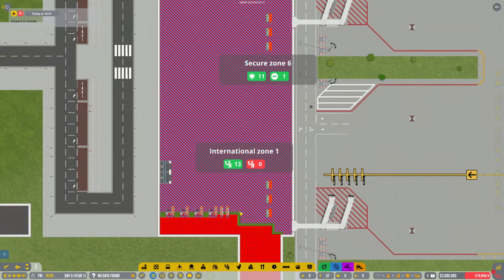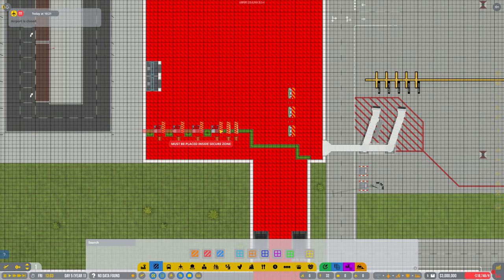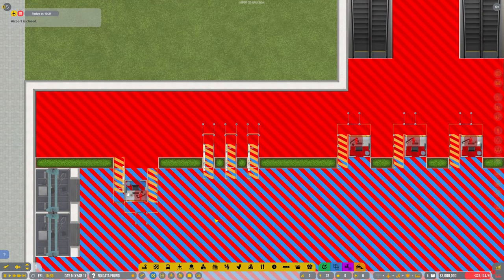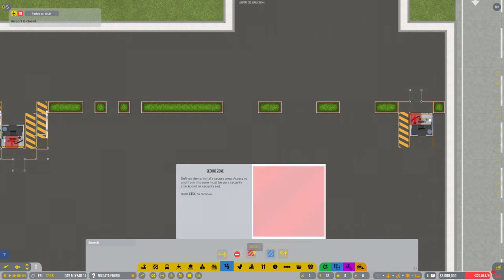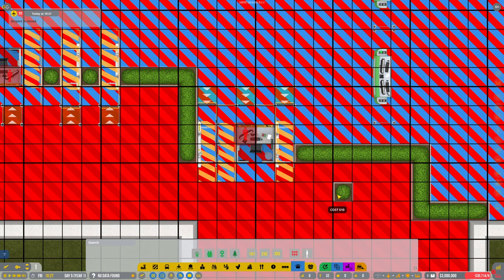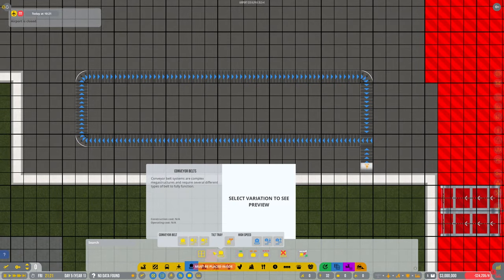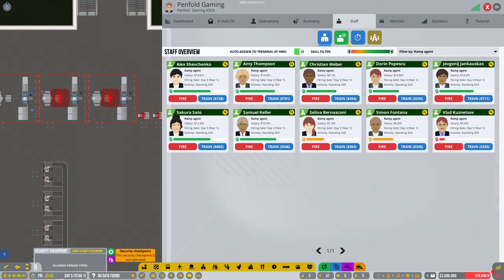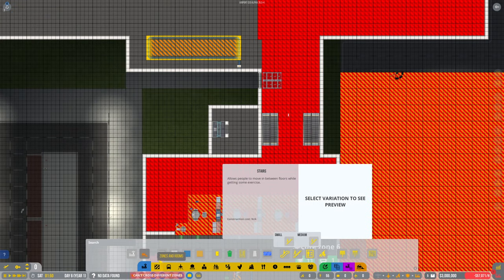Airport CEO S7 EP11 Let's Play - Finally Fixed International Zone ?!?!?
Airport CEO now with Alpha 35!!  Changed my mind and I've now stopped doing a replication of Singapore